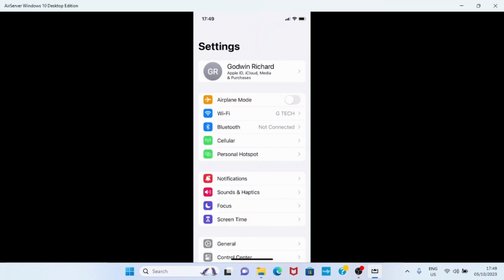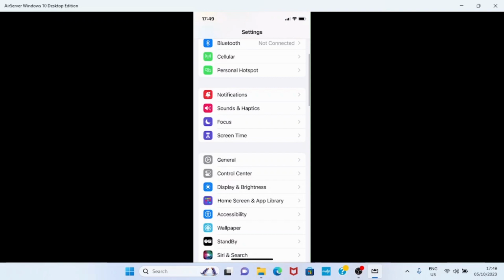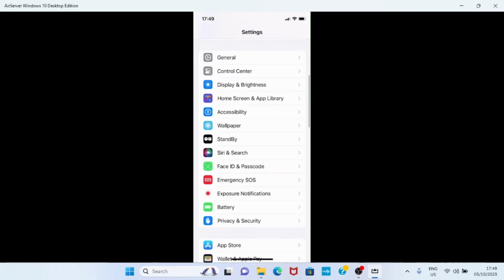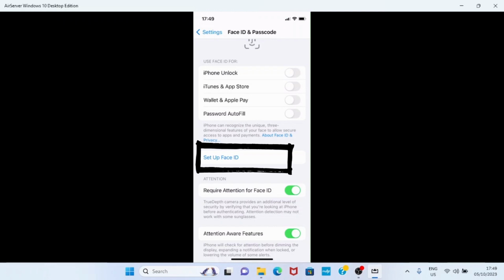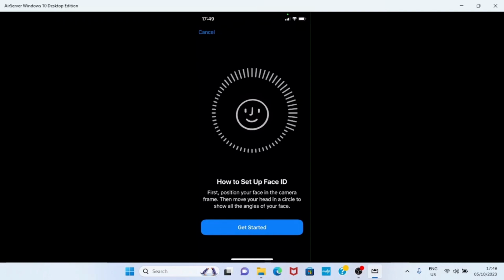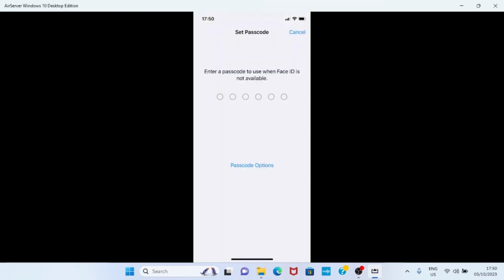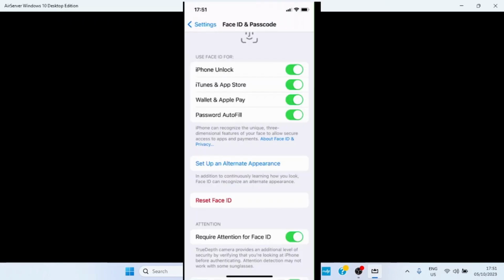How to Setup Face ID on iPhone 11 - Activate Face ID on iPhones 11 Pro, Pro Max & Improve Security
In this video tutorial, you will learn how to setup face ID on iPhone 11. This guide was recorded using iPhone 11 Pro version but the same applies to other iPhone versions and series. So, if you are using iPhone 11, iPhone 11 Pro, or iPhone 11 Pro Max, this guide helps you in setting face ID on the the devices. This is one of the ways you can improve the security of your Apple iPhone. When this is activated, you will need to use face id to unlock your device once it is locked. Also, when you want to access some apps on your smartphone, you need to use Face ID to unlock it before you gain full access.
To complete this task, tap the Settings app of your iPhone. On the page, scroll down until you get to Face ID & Passcode. Tap that option and the page will open fully. Select Set Up Page ID to be taken to a new page. As you progress to a new page, tap Get Started button, and follow the onscreen guide. When you complete the first verification of your face, tap Continue button and complete the second face verification.
The next thing you need to do after the second verification step is to tap Done. Enter the passcode you want to be using for unlocking of your iPhone when the face id fails. It must be 6 digits number. Proceed and verify the same digits on the next page. Once you complete the last verification, everything is set.

Timestamps⏲️
00:00 Intro
00:14 Accessing iPhone Settings
00:25 Face ID & passcode settings
00:39 Setup Face ID settings page
01:43 Set passcode on iPhone